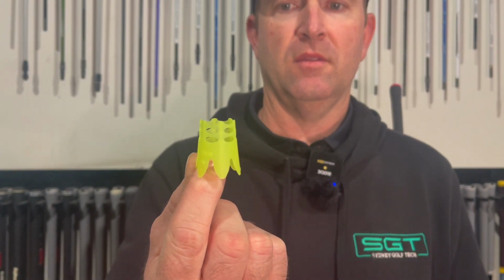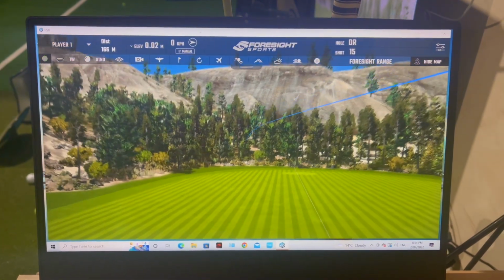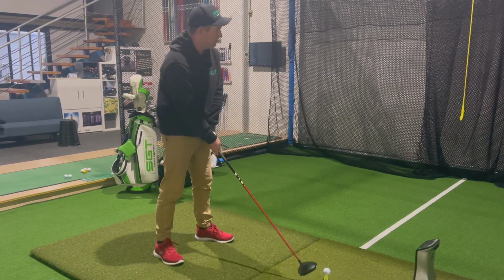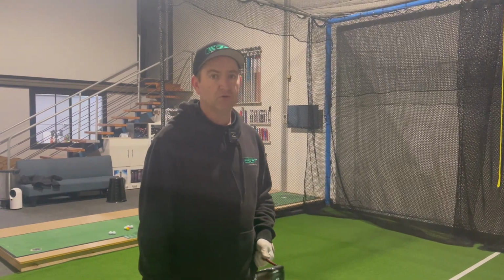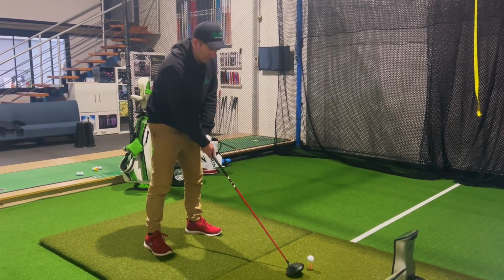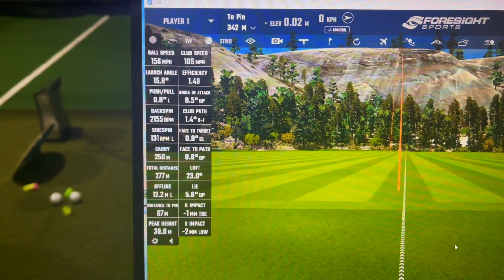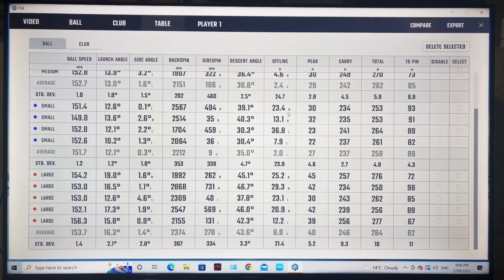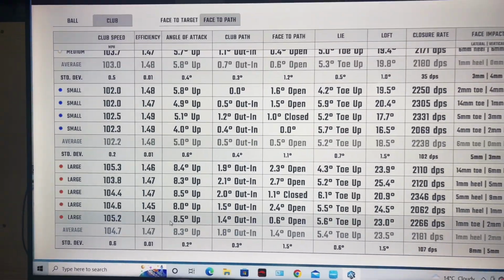Driver tee height. Are you losing distance?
In todays video I have a look at the importance of the correct tee height.